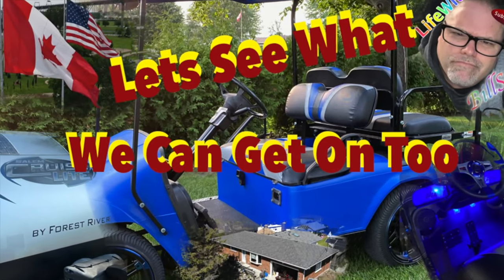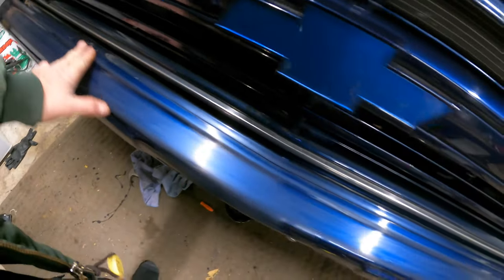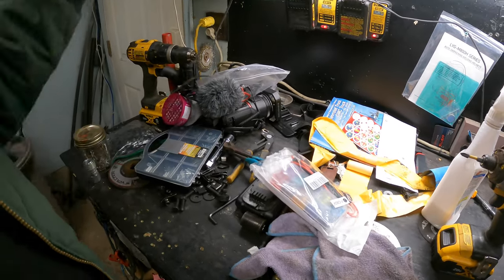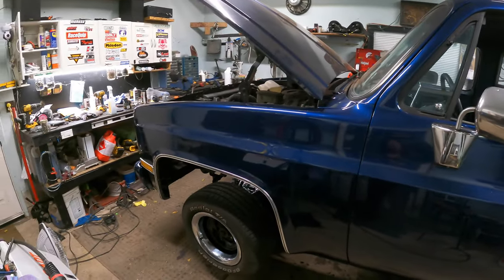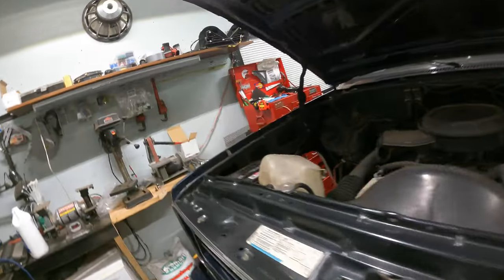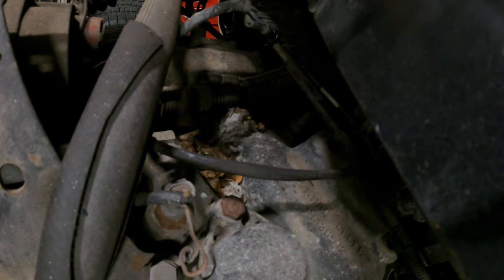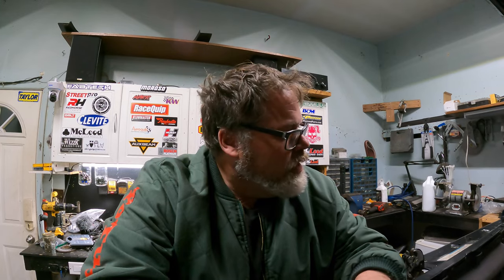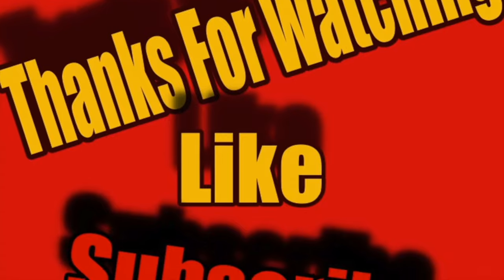1987 R10 Squarebody Update 4K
This painting under the truck is killing my content lol . I glad it's pretty much done . Now I have a ton of work wet sanding and buffing

BillSiff (GoGlass)
1289 Confederation St,
Unit 3
Sarnia Ont.
Canada
N7S 4M7

2540 Lapeer Rd,
Port Huron,